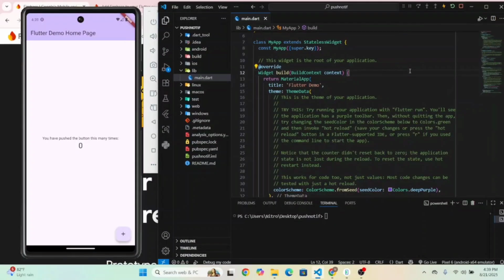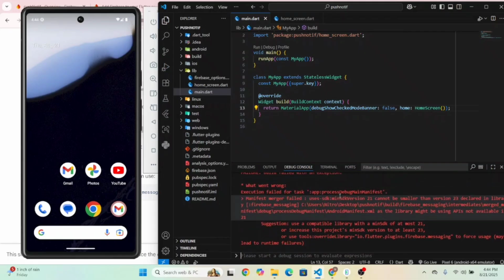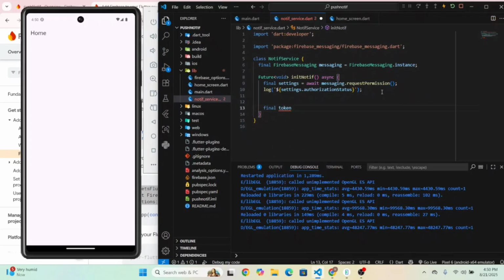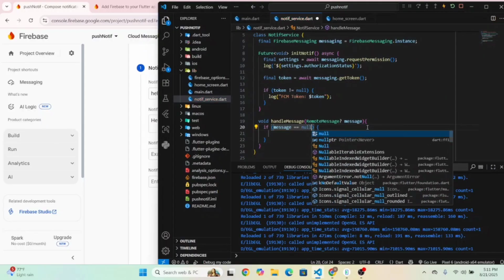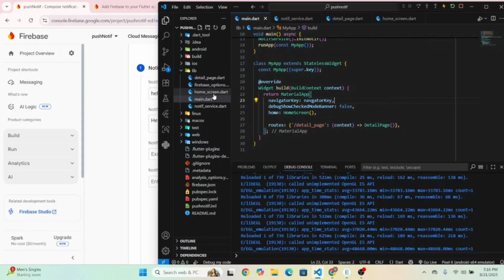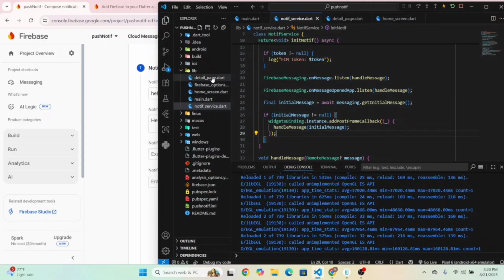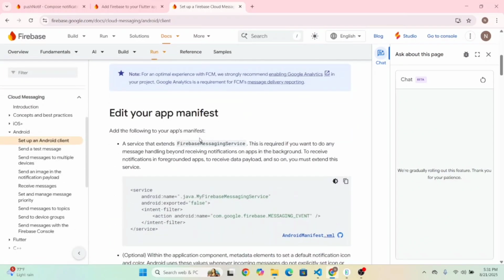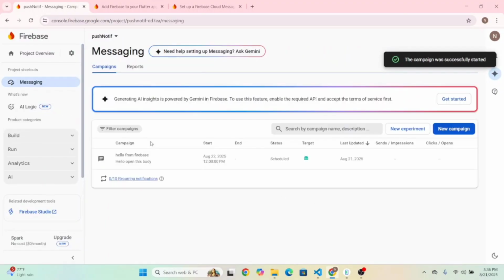Master Firebase Push Notifications in Flutter | Step-by-Step Tutorial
Firebase Push Notifications in Flutter | Step-by-Step Tutorial
Send Push Notifications in Flutter with Firebase Cloud Messaging (FCM)

Official doc link to setup firebase and flutter app;

Video tutorial to connect firebase projects to flutter app here;

⏳ TIMESTAMPS :
00:00 - Intro and Project Setup
00:40 - Setting up Material App and Home Screen
01:15 - Creating a Firebase Project
01:50 - Adding Firebase to your Flutter App
03:43 - Installing Firebase Messaging Package
04:40 - Configuring Android Minimum SDK Version
05:27 - Initializing Firebase in main.dart
06:22 - Creating Notification Service Class
07:15 - Requesting User Permissions
08:39 - Retrieving and Printing Device Token (FCM Token)
10:45 - Sending Test Notification from Firebase Console
12:44 - Handling Received Messages and Navigation
15:26 - Creating and Routing the Detail Page
17:49 - Navigating to Detail Page with Arguments
19:12 - Listening for Foreground and Background Messages
21:57 - Extracting Arguments in Detail Page
24:18 - Testing Full Notification Flow
26:07 - Customizing the Push Notification Icon
30:23 - Summary and Campaign Scheduling Outro